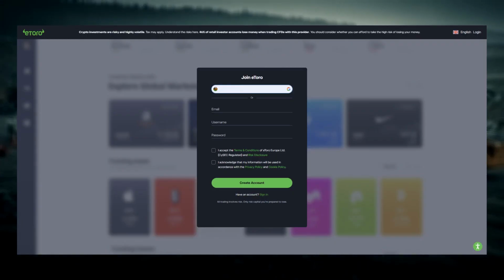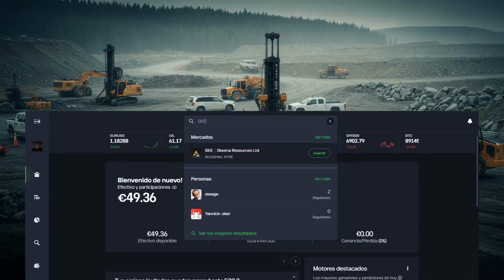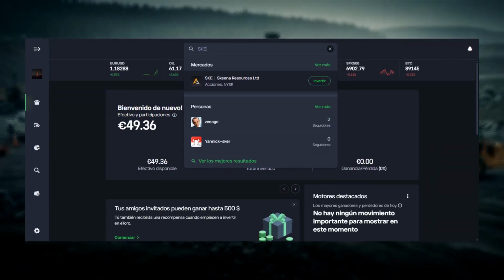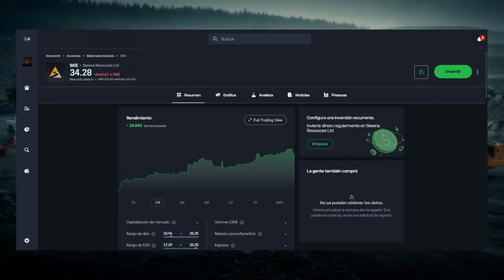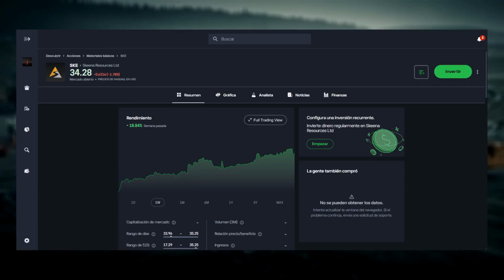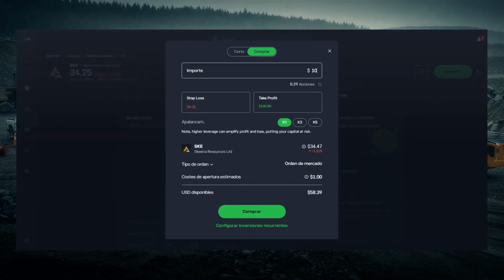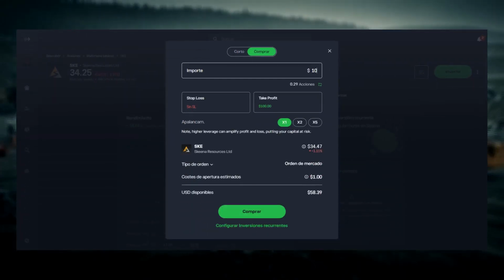How to Invest in Skeena Resources Ltd (SKE) Step by Step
This short educational video explains how to buy shares of Skeena Resources Ltd (SKE) using a typical broker interface.

Skeena Resources Ltd is a mineral exploration and development company focused on precious and base metals projects, primarily operating in British Columbia, Canada. This guide walks through the basic steps you would take on a retail broker to locate and purchase the company stock listed on NASDAQ under the ticker SKE.

Steps covered: open a brokerage account, verify identity, fund the account, use the platform search to find SKE, review the company page and price chart, place a buy order by selecting an amount and confirming the order, and check your portfolio to see the new position. The walkthrough uses eToro as a neutral example to demonstrate the interface and typical verification and funding requirements.

Always do your own research and consider consulting a licensed financial professional before making investment decisions. Note that account verification usually requires identification documents, and platforms will prompt you to add funds if your balance is insufficient to place an order. Orders placed when markets are closed may execute when trading resumes depending on the order type.